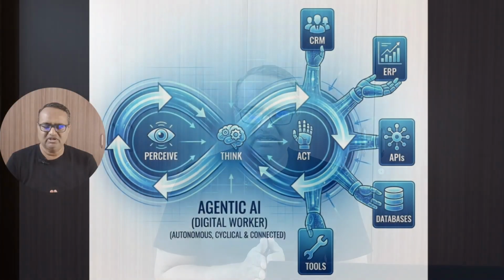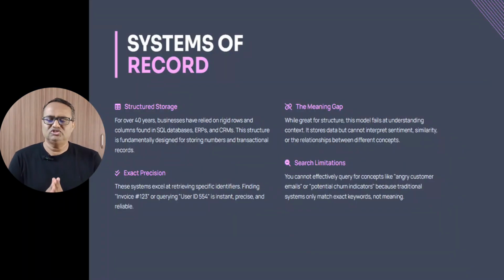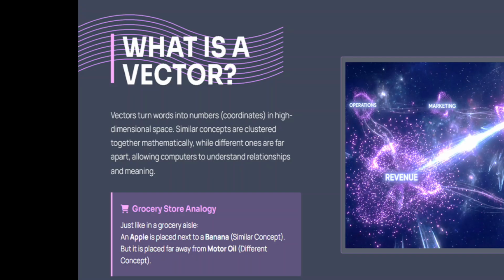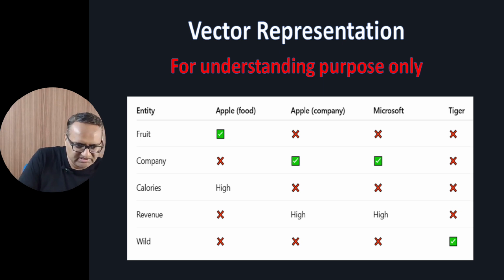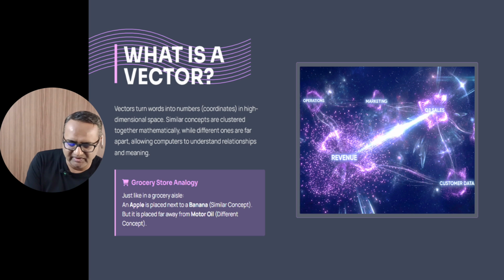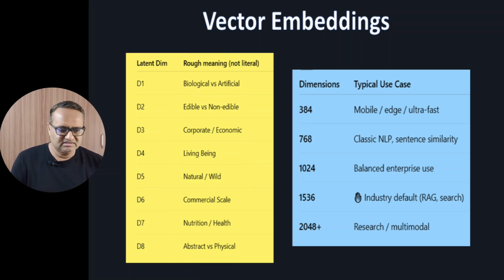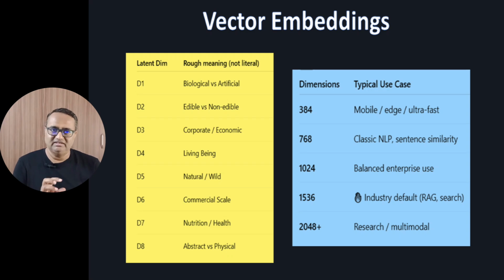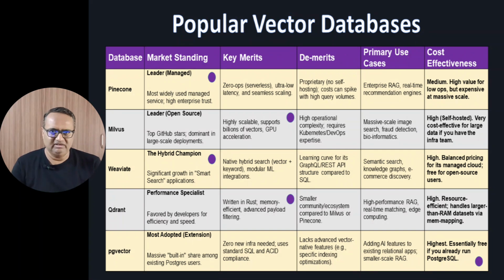Why AI Forgets Everything: Memory & Hands Explained | AI Tech Stack (Part 1)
Most people think AI is “smart” out of the box — but here’s the truth:

AI has a powerful brain… and almost no memory.

In this video, I break down the AI Tech Stack for beginners using simple analogies anyone can understand.

This is PART 1 of a 3-part series where we explain AI like a human system:
• Memory
• Hands
• Nervous System

📌 In this video, you’ll learn:
- Why AI models like ChatGPT suffer from “amnesia”
- What Vector Databases are (without math or jargon)
- How AI stores business knowledge using embeddings
- What “semantic search” actually means
- Why APIs are the “hands” that let AI do real work
- How memory + hands turn chatbots into AI agents

We move step-by-step from:
❌ “AI that guesses”
✅ “AI that remembers and acts”

This video is perfect if you are:
- A beginner trying to understand AI
- A product manager, founder, or business leader
- A developer entering AI/LLMs
- Curious about how tools like Pinecone, embeddings, and APIs fit together

▶️ NEXT VIDEOS IN THIS SERIES:
Part 2: The Nervous System of AI (LangChain, RAG & Orchestration)
Part 3: How All of This Comes Together to Build AI Agents

💬 Comment “PART 2” if you want the nervous system breakdown next

👋 About Me

I’m Guru Prasad S S, a technology and business transformation consultant helping organizations adopt AI and digital technologies with clarity and confidence. I work closely with leadership teams to move beyond hype and focus on practical, value-driven AI and transformation strategies.

🚀 Services

Through Top Trusted Partner, I help businesses with AI readiness assessments, AI strategy, digital transformation, technology advisory, and enterprise modernization — ensuring technology investments deliver real business outcomes.

📘 Grab Your Copy of the CRM & AI Handbook

Get the complete guide with frameworks, case studies, and actionable steps to help you modernize your CRM using AI.

CRM Managers
Founders / Business Owners
Marketing & Sales Professionals
Customer Experience Teams
Anyone looking to upskill in AI + CRM!

⭐ Why This Handbook Stands Out

It’s a practical playbook packed with:
🔹 Easy-to-understand AI breakdowns
🔹 Industry use cases
🔹 Implementation steps
🔹 Tools & technologies you can use today
🔹 BONUS: Productivity frameworks for CRM professionals

More AI, CRM, and digital transformation insights coming soon!